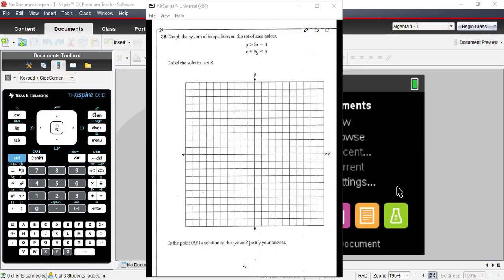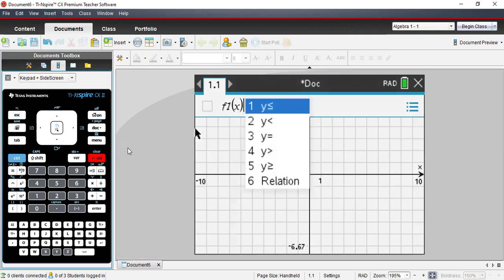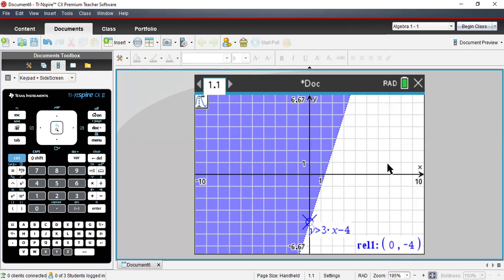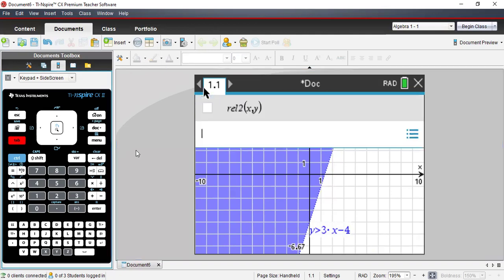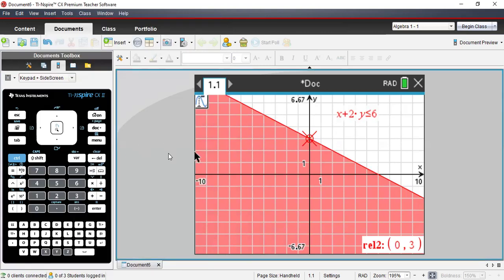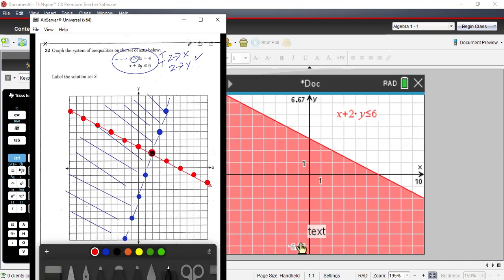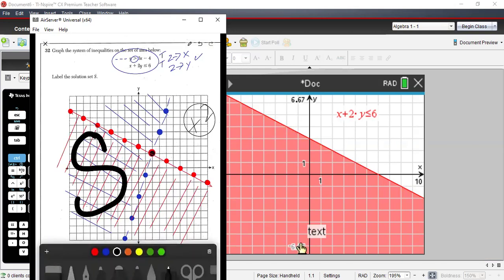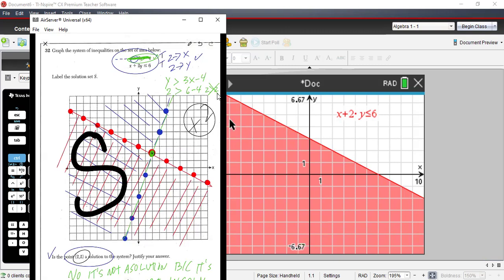August 2024 Algebra 1 Regents Exam, Q32